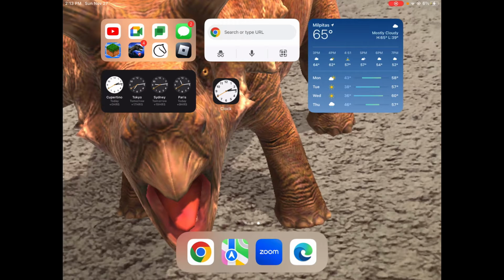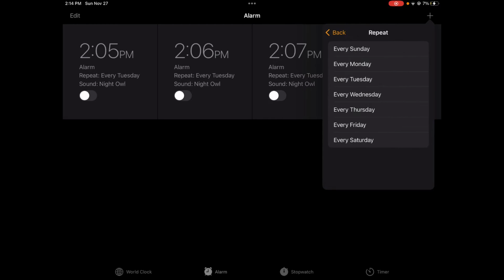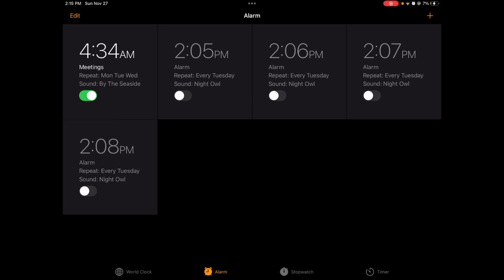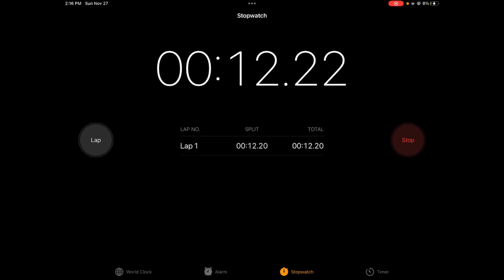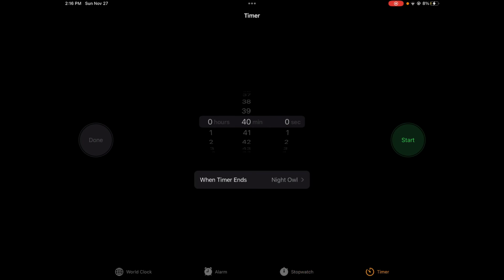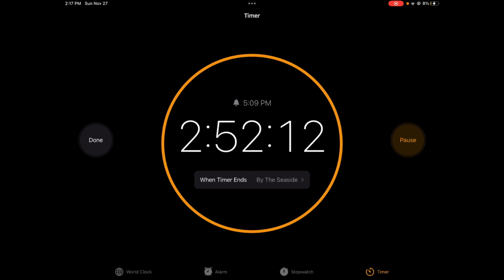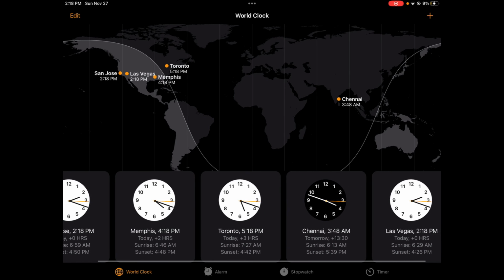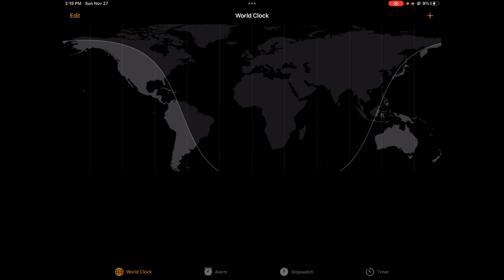Using Apple’s Clock Application